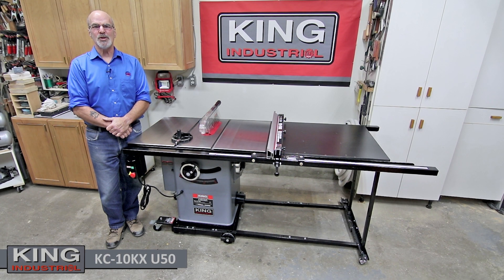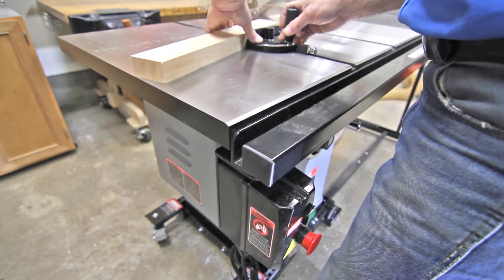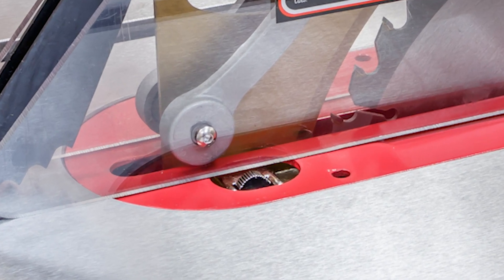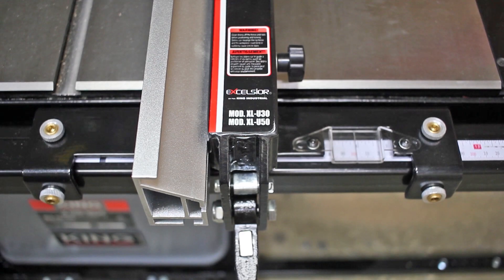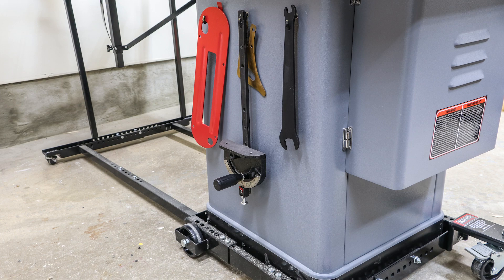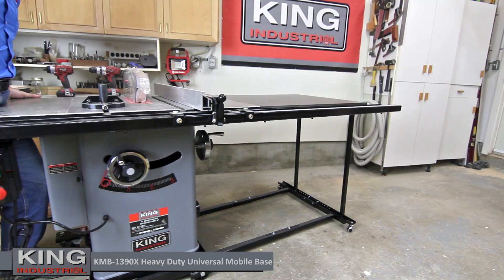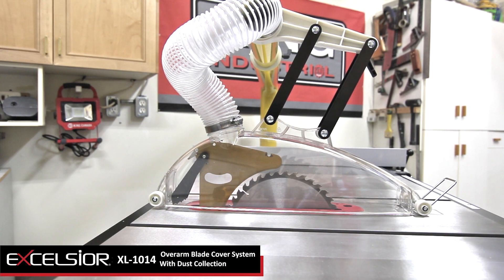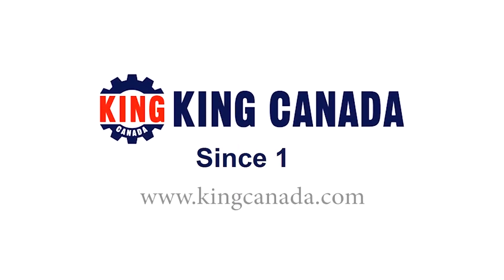King Industrial 10” Cabinet Table Saw and Accessories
King Canada is introducing the new Cabinet Table Saw with accessories.
You have the choice of two incredibly versatile Duo-Fence Industrial Rip Fence Systems.

The KC-10KX/U30 has a maximum Rip capacity of 30” and KC-10KX/U50 with a 50” accordingly.

The Cabinet table saw comes with:
➛ a 10” x 40 tooth carbide tipped saw blade, cast-iron miter gauge with an adjustable slide bar, standard and dado inserts, push stick, hex keys, a small riving knife for non-through cuts and storage hooks.
➛ a 4” dust chute with adaptor for an optional Vacuum Hose Kit that facilitates dust extraction via the blade guard dust extraction port.